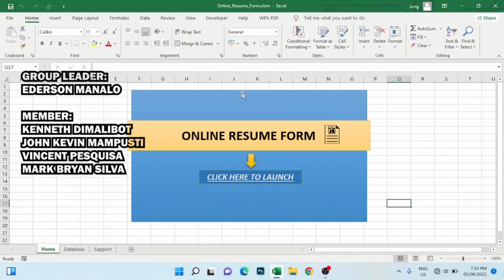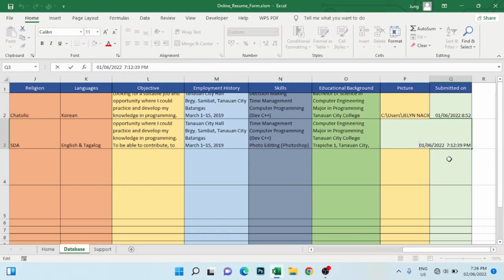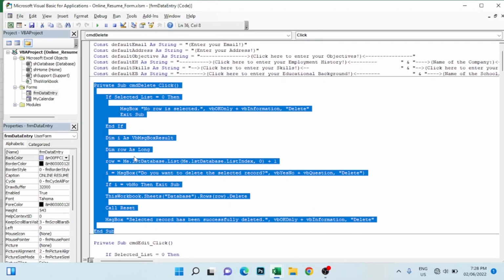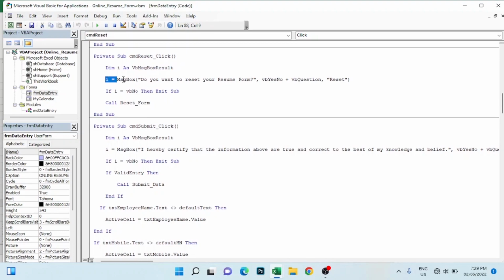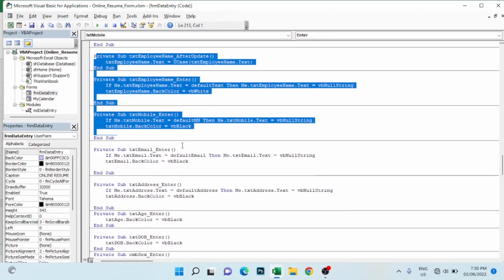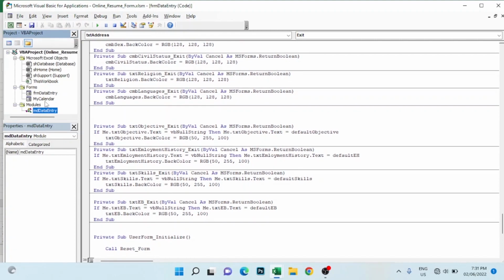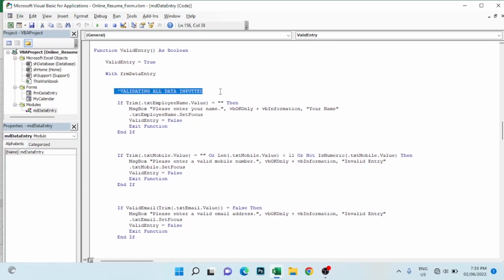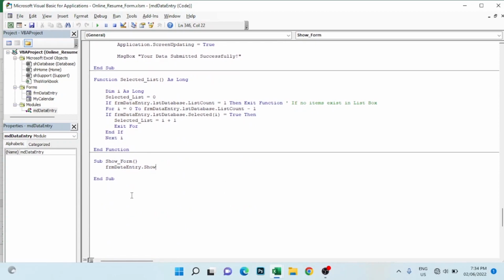Applicant's Resume Form using Excel VBA Macro User Form for Brother Company